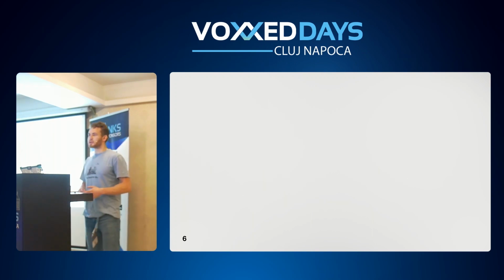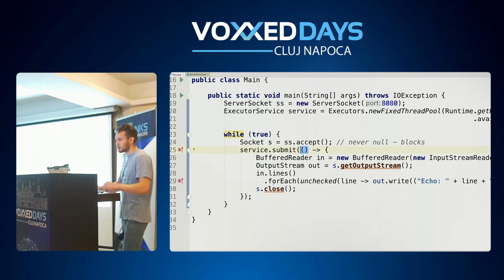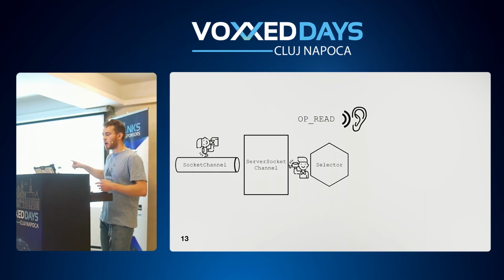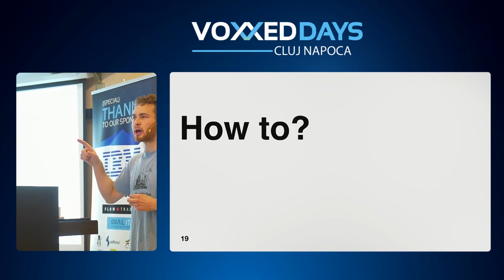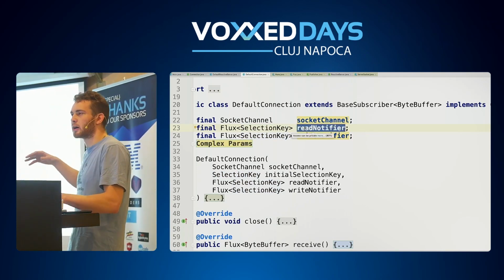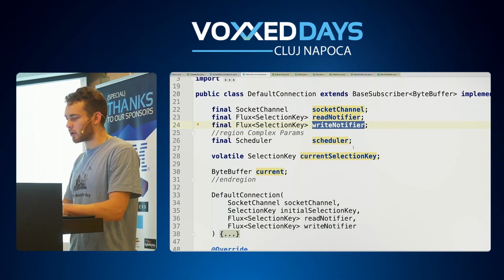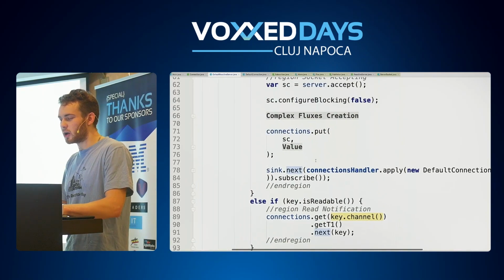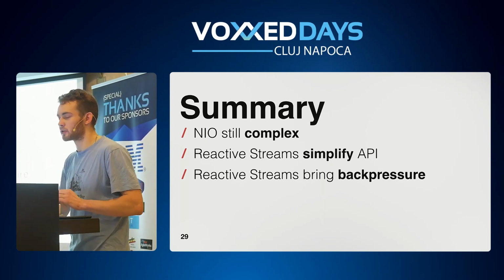OLEH DOKUKA - How to build Reactive Server in 50 minutes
The motivation for this talk is showing the basis of development of Reactive Server server from scratch. This will teach the audience the basics of non-blocking I/O in java and will show the power of Reactive Programming with Project Reactor and expand the powerful API available within that project.

In this speech, we are going to talk about developing your own server using pure Non-Blocking Java API. First of all, we will start with the reason why non-blocking is important in the development of modern web applications. Smoothly moving from that point, we will cover the central challenges of building non-blocking servers. In turn, we will introduce the Reactive Programming technique for simplification our code and be turning everyday software development into the art. Since Java Non-Blocking API is nothing more than actions’ execution and reacting to asynchronous responses, we will see how simple become development of complicated things with the usage of Reactive Programming with Project Reactor.